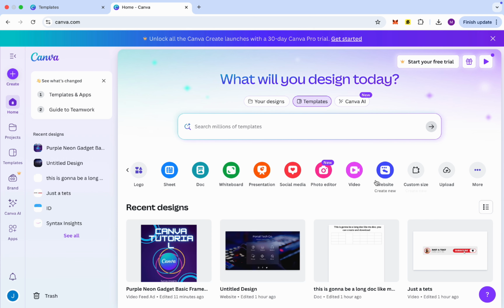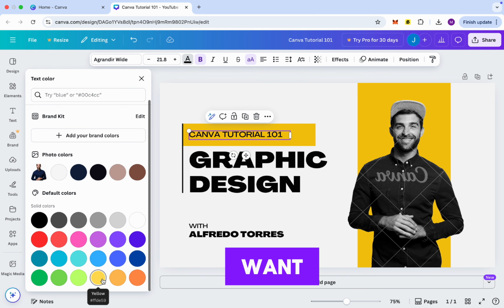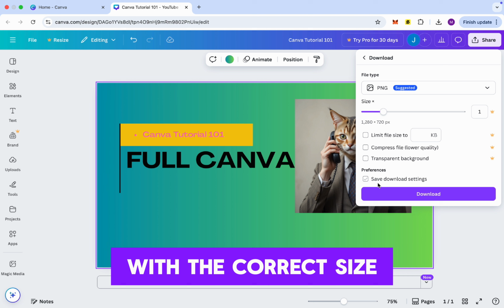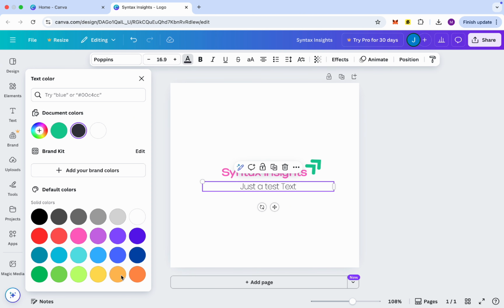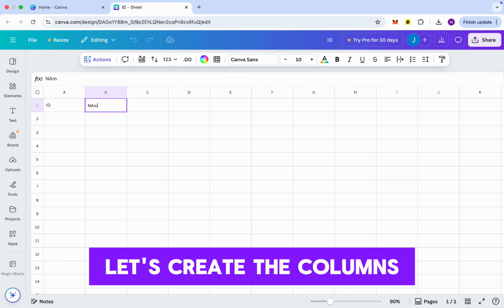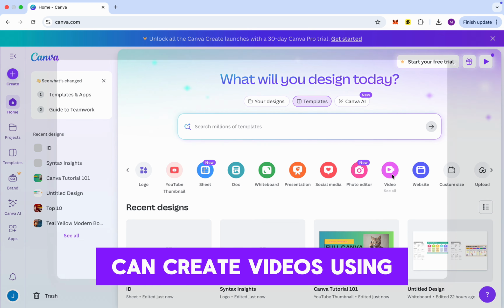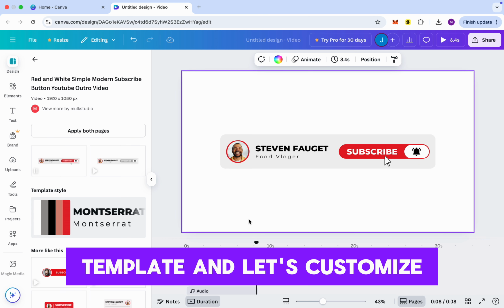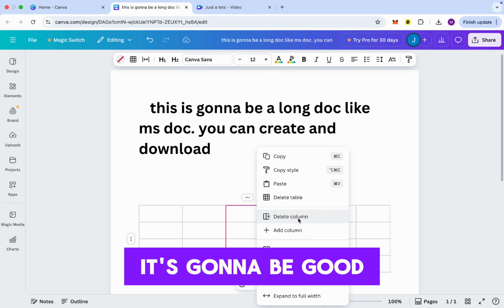Canva Tutorial for Beginners 2025 | Design Anything in 10 Minutes!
🚀 Learn Canva in just 10 minutes! This beginner-friendly Canva tutorial for 2025 will teach you everything you need to start designing like a pro — fast. From creating stunning YouTube thumbnails and Instagram posts to business cards and presentations, this quick guide covers it all.

🔥 Whether you're a student, content creator, freelancer, or small business owner — this is the perfect Canva crash course for you.

✅ What You'll Learn:

How to use Canva’s interface (2025 update)

Edit text, images, and templates

Export your design

🌟 Start designing like a pro — no experience needed!